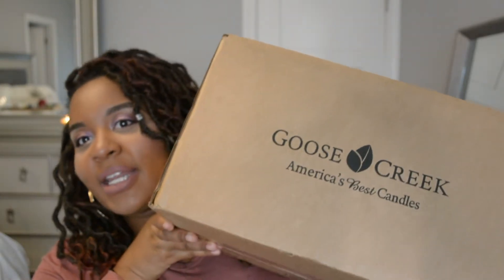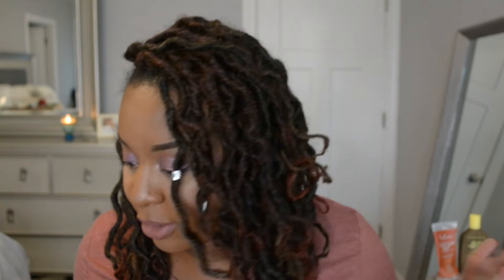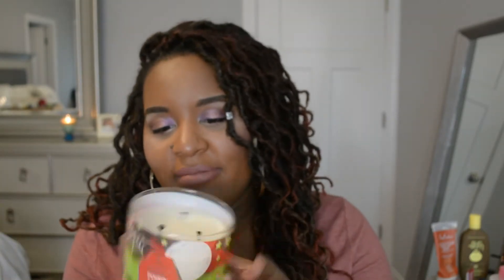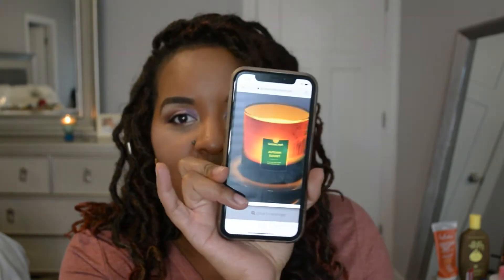GooseCreek FALL and Halloween CANDLE HAUL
Channel Mentioned:
Jasmine Bullard: